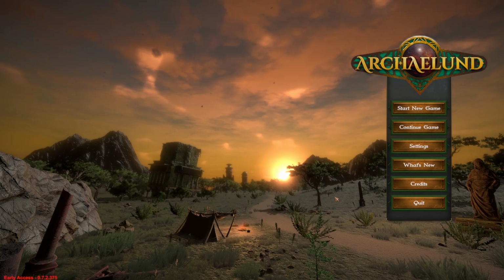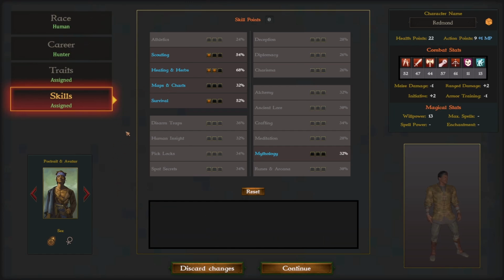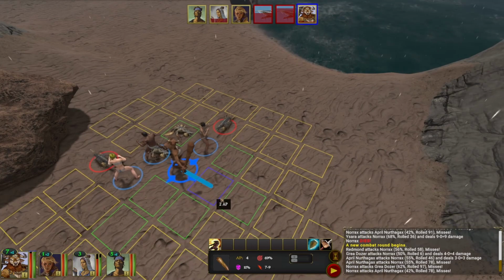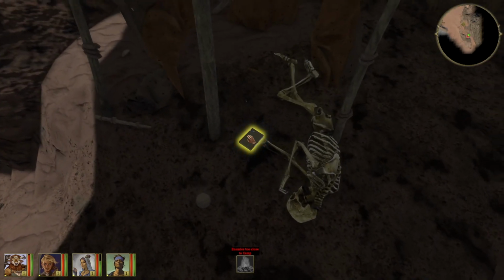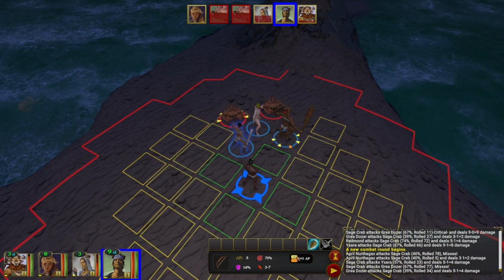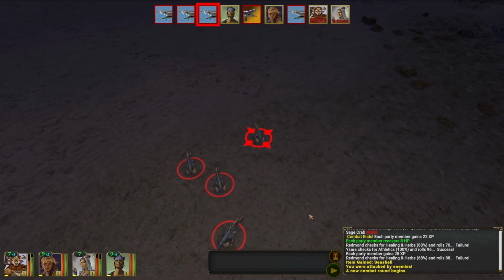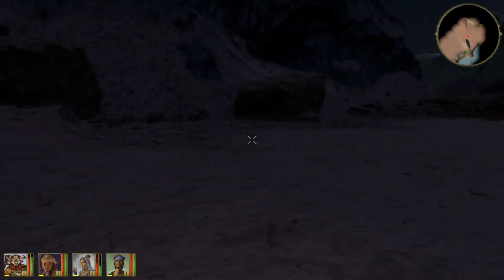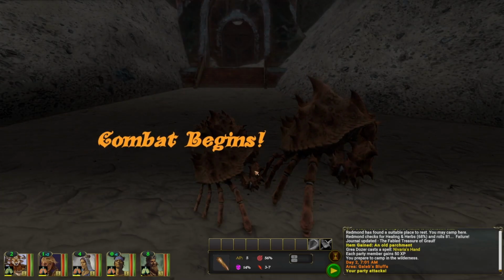Archaelund - Guide Part 1 - Party Creation and The Beach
Welcome to Archaelund! The first person dungeon crawler with tactical turn based combat.

This is an informal ad-hoc guide for Archaelund that I have started along side of our let's play's. This is by no means a 100% Walkthrough, this is more of a jumping off point and a in progress guide.

In the first video we do a brief overview of character and party creation and I guide you through the first area: The Beach.

If you have any tips or information to offer that I missed in the guide please leave a comment or join the live let's play to assist! I welcome all to help!